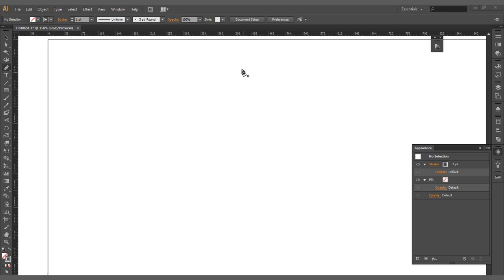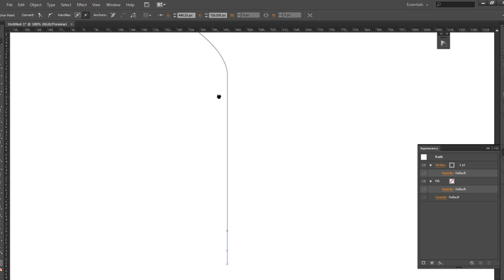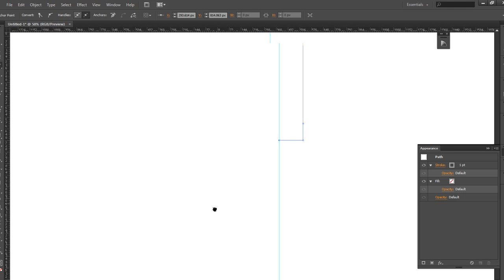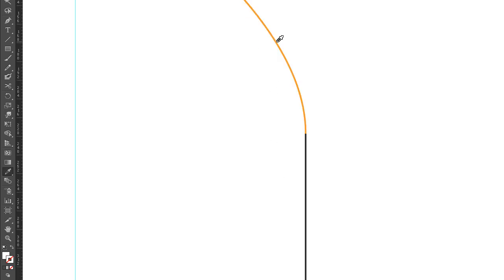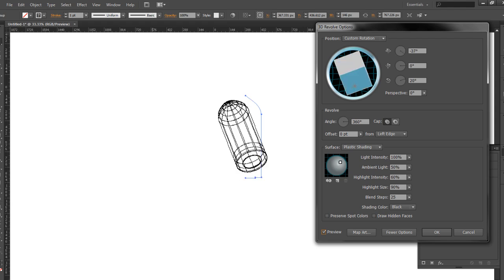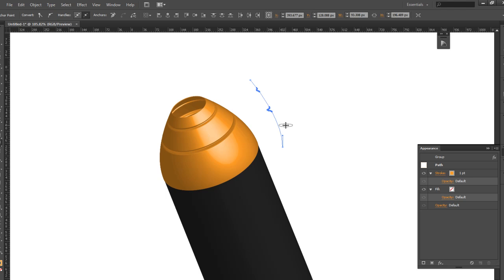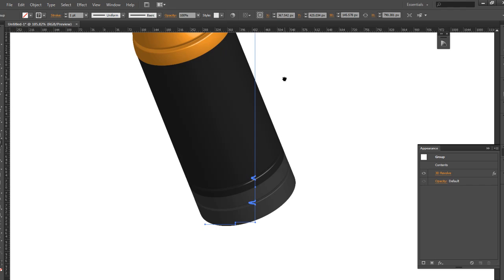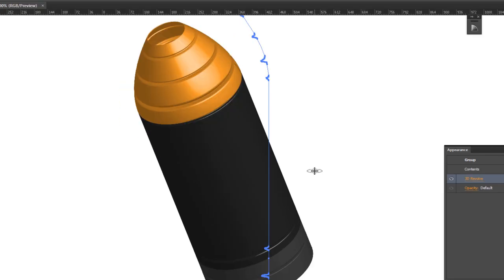Quick Tip: Create a 3D Bullet in Adobe Illustrator Cs6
In this Quick Tip you will learn how create a 3D bullet icon using shapes and 3D settings in Adobe Illustrator. This tutorial is great for beginners and will teach you some skills that will help you progress to intermediate icon design.